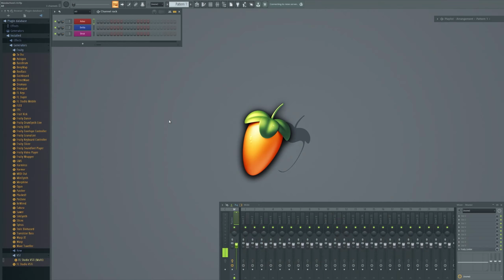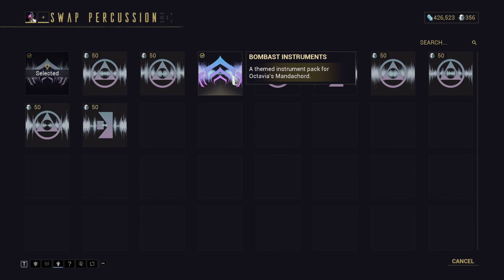WARFRAME MANDACHORD 2021 UPDATE! (Tutorial)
So amidst working on the Octavia prime video, warframe apparently had a MANDACHORD update that LITERALLY NO ONE told me about!

I took the liberty of making a tutorial for this new system, as it may be confusing for some.